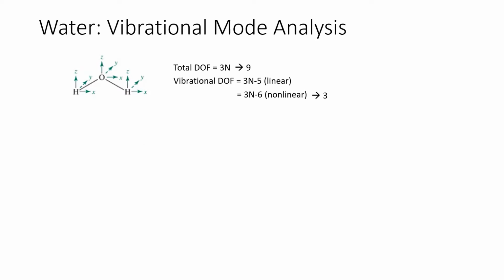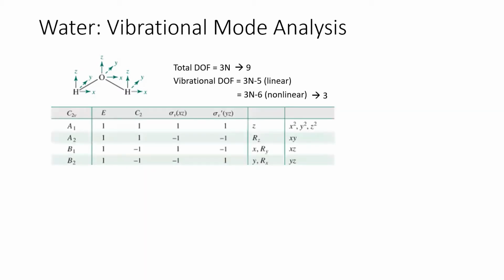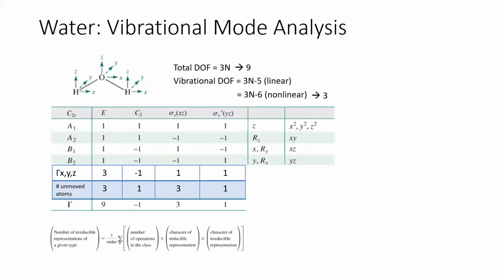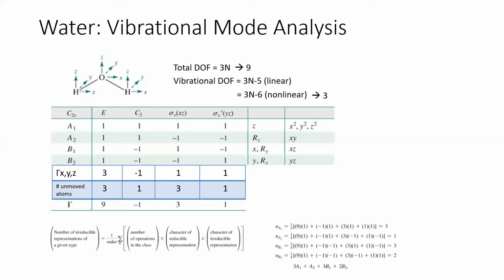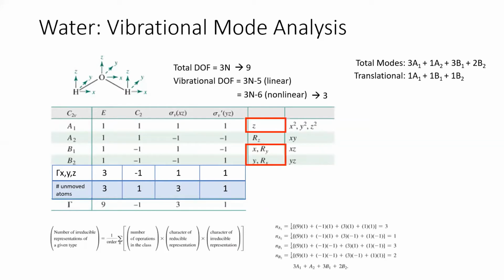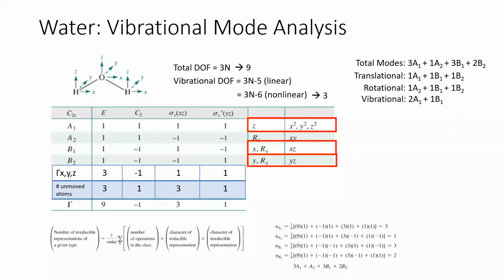Vibrational Mode Analysis TM Video